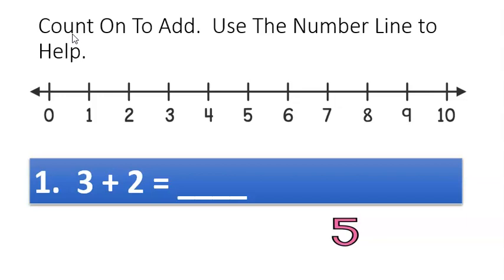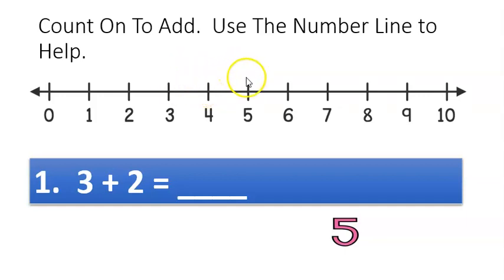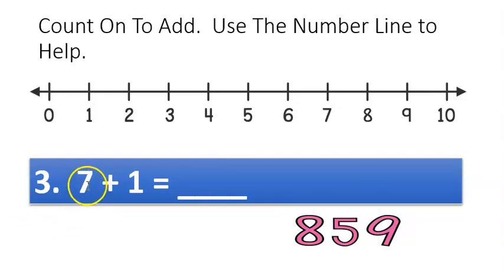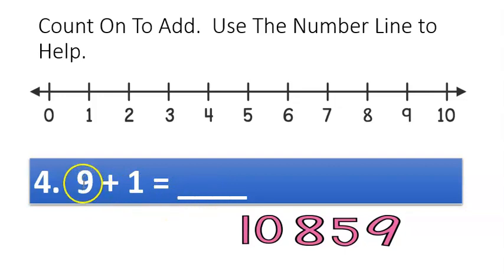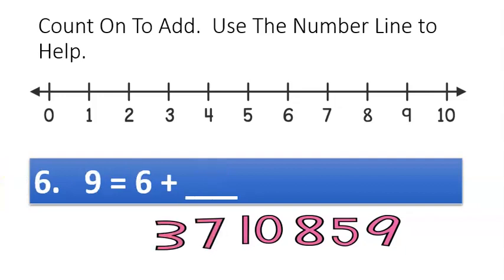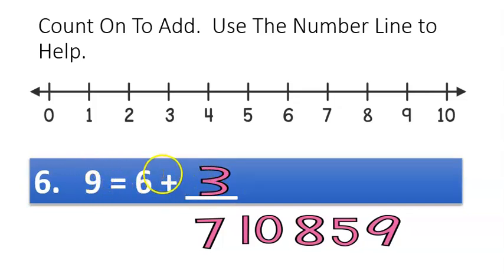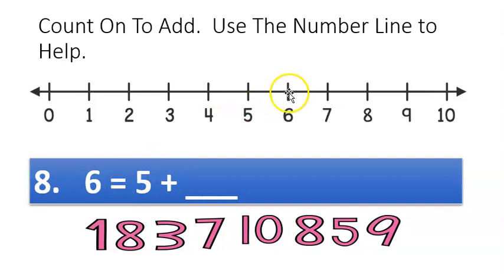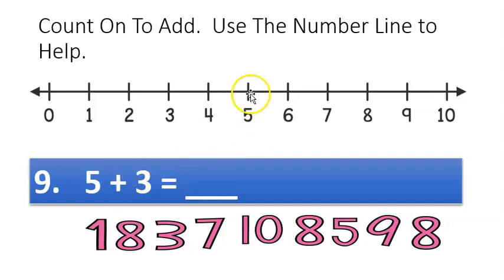Math -- February 2, 2021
Number Line Addition